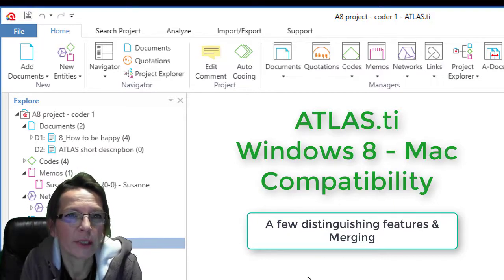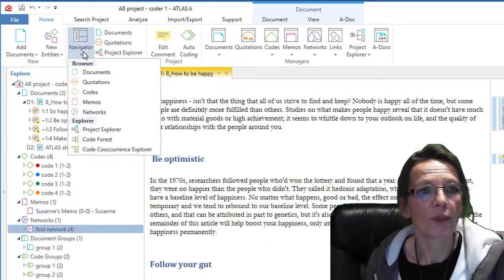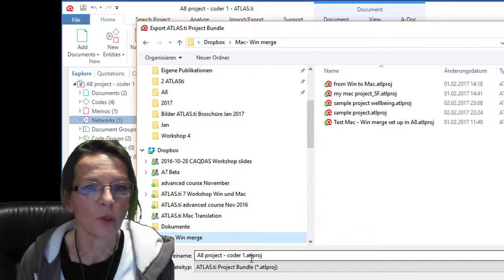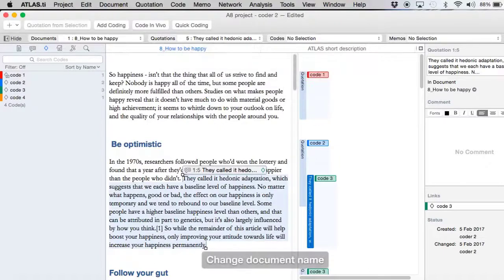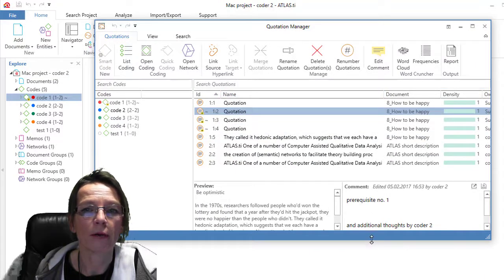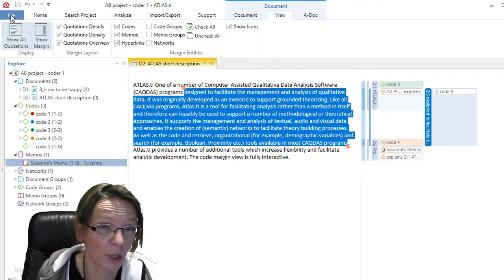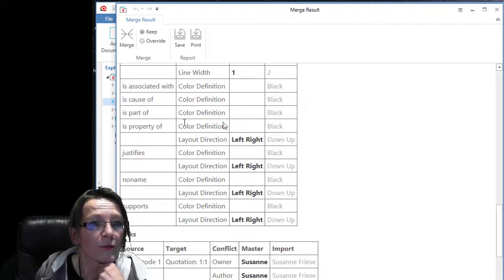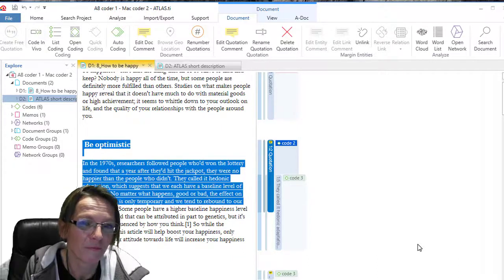25 ATLAS.ti 8 Win - Mac compatibilty / Merging projects across plattforms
0:00 Intro
0:13 Introduction
1:30  Version 8 for Windows project - coder 1
3:19  New version 8 interface features & handling
8:41 Project Management in version 8 Windows
10:50 Project Backup, Export and Transfer
13:15 Naming projects and project bundle files
15:16 Opening an ATLAS.ti 8 Win project in the Mac version
16:18 Inspecting the project, talking about some Mac specific features
17:11 Coder 2 is doing some work on the Mac - creating a user account, switching users, doing some coding and writing
19:20 Differences between quotation names in the Mac and Windows version
21:42 Naming conventions for authors in Win and Mac version
22:22 Some more work by coder 2 on the Mac
22:41 Saving the project and exporting it to be merged with the project of coder 1 in the Win version
23:56 Opening the Mac project in ATLAS.ti 8 Win and inspecting it
25:40 Previews of quotations in Quotation Manager, comparing Win and Mac version
27:46 Coder 2 is doing some work in the Win 8 version
31:28 Saving Win 8 project in preparation for merge
32:27 Merging projects (here: a Mac project into a Win project) - Starting the process
33:13 Validate merge report and perform the merge
39:12 Inspecting the merged project
39:41 Merge validation - Keep or override? What is the consequence?
42:42 Merging cannot "substract" - everything that this the same will be merged, everything that is different will be added.
43:19 How to handle "substraction"
43:53 Summary